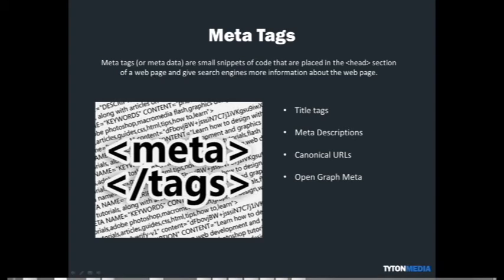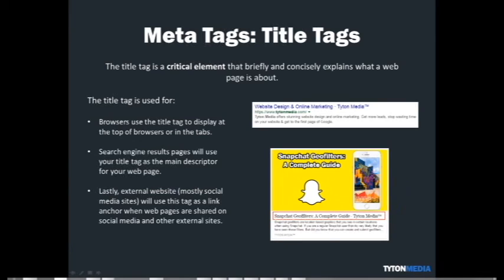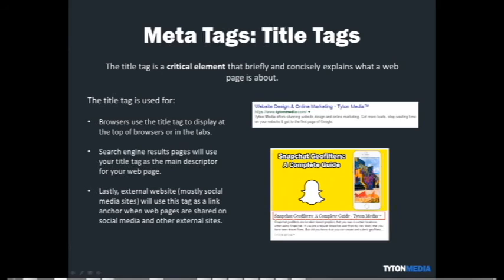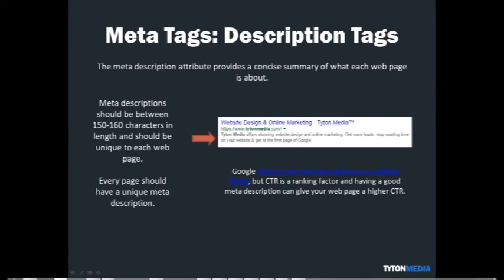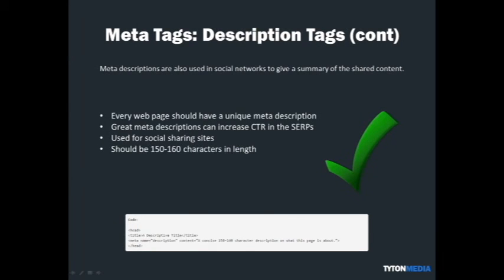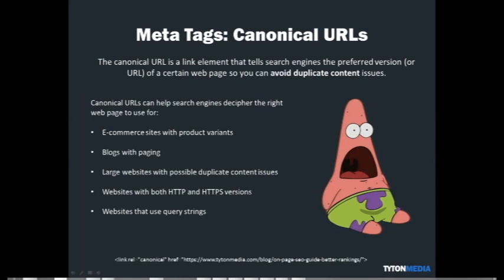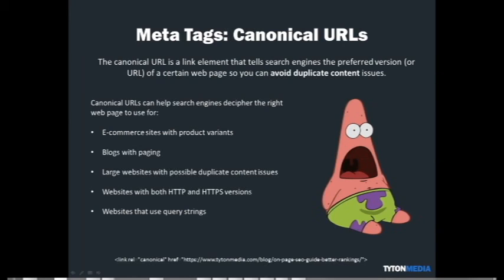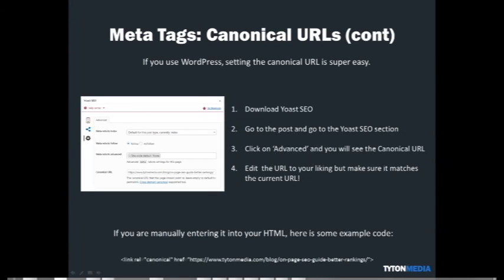On Page SEO: What Are Meta Tags?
Meta tags (or meta data) are small snippets of code that are placed in the section of a web page and give search engines more information about the web page.

The title tag is a critical element that briefly and concisely explains what a web page is about.

The meta description attribute provides a concise summary of what each web page is about.

The canonical URL is a link element that tells search engines the preferred version (or URL) of a certain web page so you can avoid duplicate content issues.